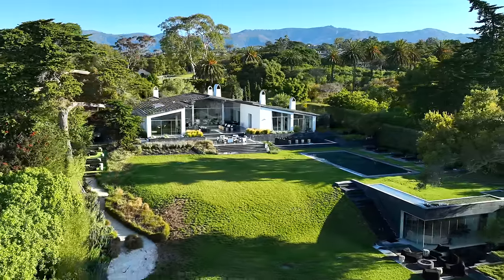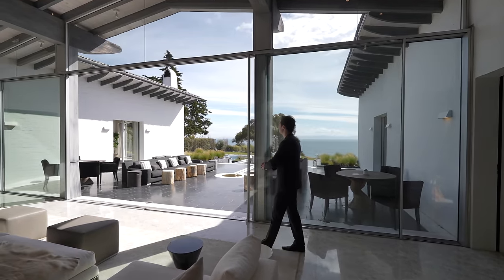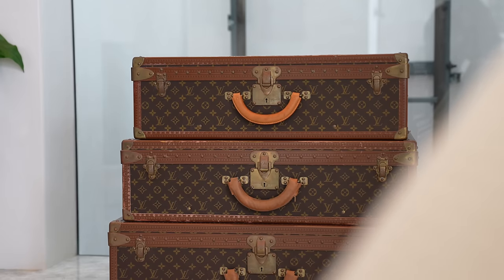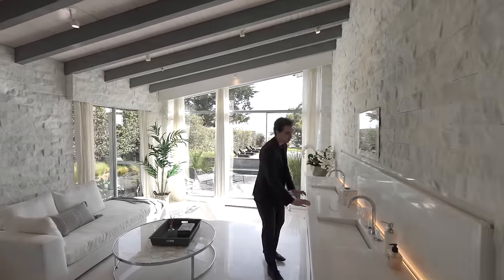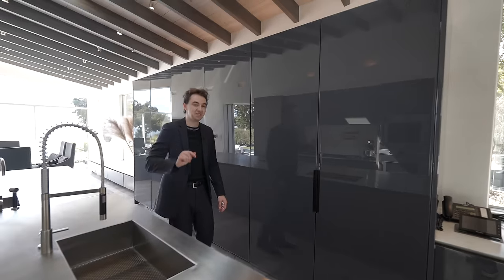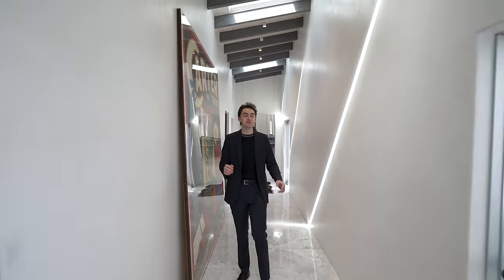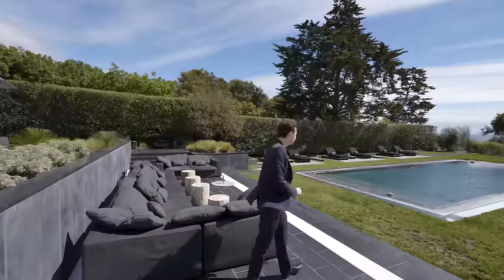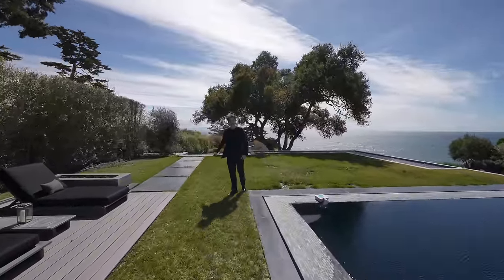Touring A Cliffside Mega Mansion With Secret Underground Bunker!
Listing description:

Experience privacy and serenity in this contemporary and luxurious ocean-view compound originally designed by notable architect Wallace Neff and landscape architect Thomas Church located in the esteemed community of Hope Ranch with access to the beach close by. The breathtaking entrance leading to the main room with a floor-to-ceiling glass wall unveils an immaculate ocean view, creating a seamless connection between the interior and its majestic grounds.  The spacious residence features 6 bedrooms, 7.5 bathrooms, chef's kitchen, wine room, wellness center with spa, sauna, steam room and theater room and is further enhanced by a detached guest house all located on a gated 1.5+/- acres featuring exceptional outdoor living with sunrise & sunset views. HOA. Additionally, the residence offers a modern yet welcoming, intimate, and sophisticated interior featuring numerous glass walls, vaulted beam ceilings, multiple fireplaces, custom designed cabinetry throughout, dining areas, an ocean view terrace with a firepit, a spectacular pool and observation deck. With world-class amenities incorporated throughout, and stunning views showcased from almost every room this is an opportunity not to be missed.

Sincerely,
JP

00:00 Introduction
01:43 Exterior Details
03:34 Entry / Great Room
5:37 Floor Plan Description
06:13 Living Room 2
7:25 Private Office
7:59 Primary Bedroom / Bathroom
10:09 Primary Closet
11:42 Kitchen / Wine Cellar
14:04 Guest Bedrooms / Glass Elevator
17:40 Backyard / Pool Area
24:15 Secret Underground Bunker
26:21 Outdoor Living Area
27:41 Massage Area
28:20 Spa / Steam Room / Sauna
29:50 Movie Theater
30:51 Outro